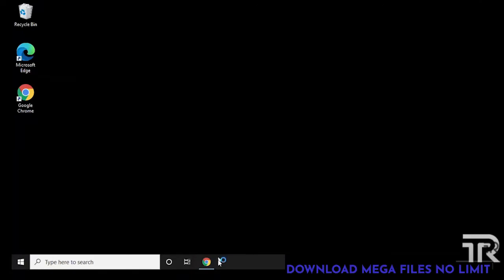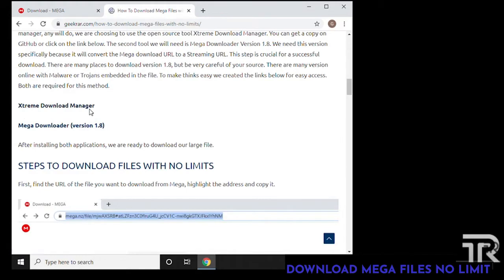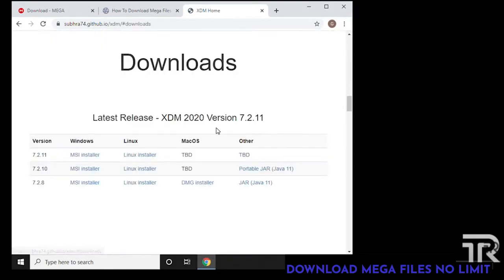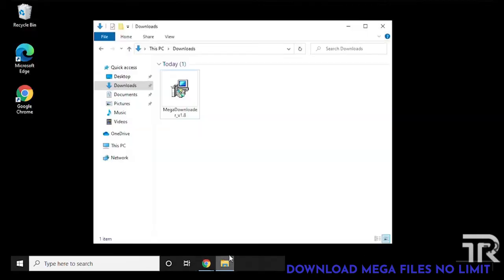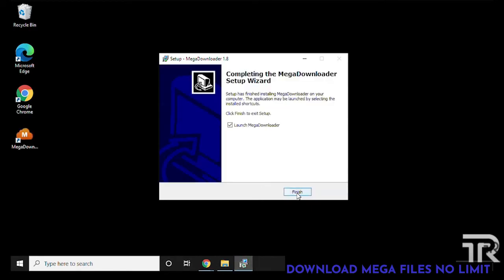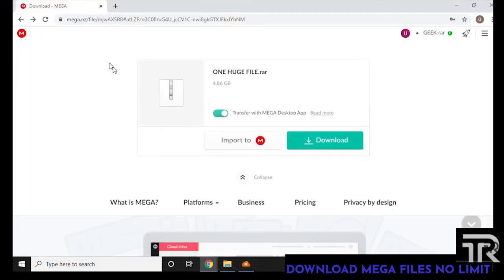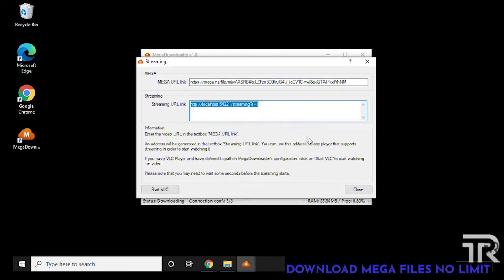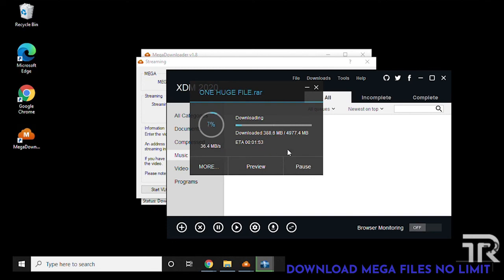How to Download MEGA files without Limits: Tested February 2021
We will learn How to Download MEGA files without Limits or MEGA bandwidth exceed error through this video. MEGA imposes a limit on daily downloads of 5GB. However, you can download files from MEGA without restrictions. See how to do it for free in 2021.

NOTE: This method has been tested on 12th February 2021.